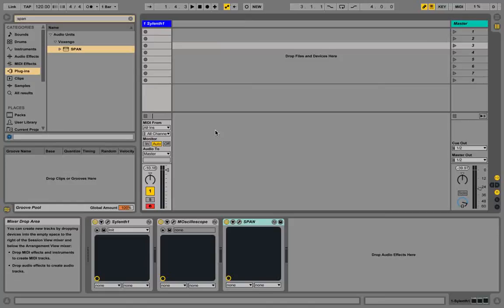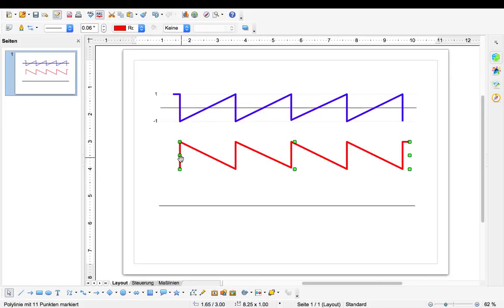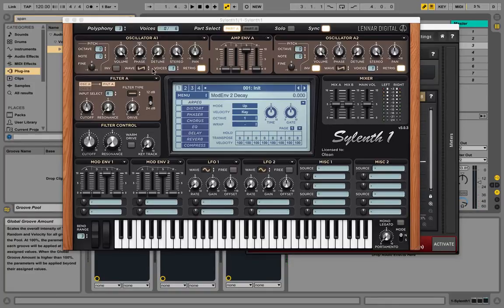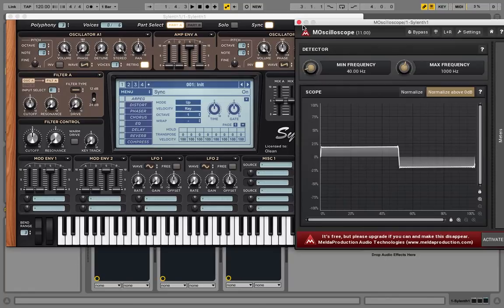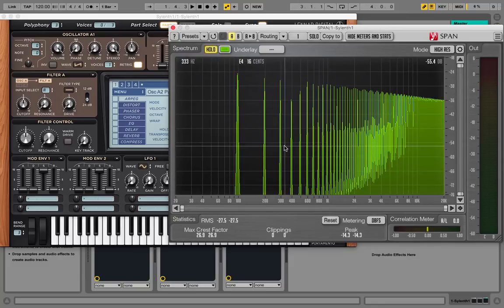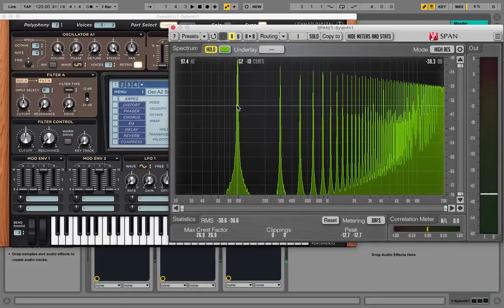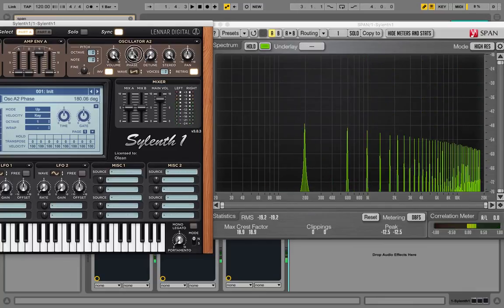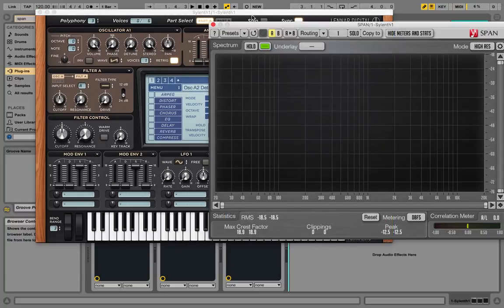How to create and use a Pulse-Sawtooth Wavetable in Sylenth1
Was working on my Synthesis skills in Sylenth1 and came across a technique that creates and uses a Pulse-Sawtooth Wavetable.

Very useful technique to have in your arsenal and also just another good exercise to get a better understanding of sound engineering and synthesis in general.